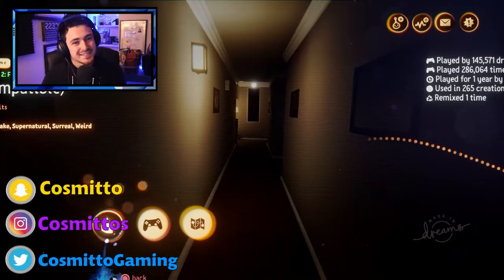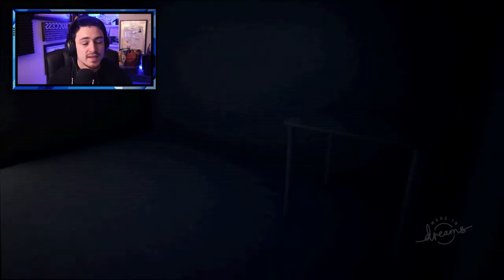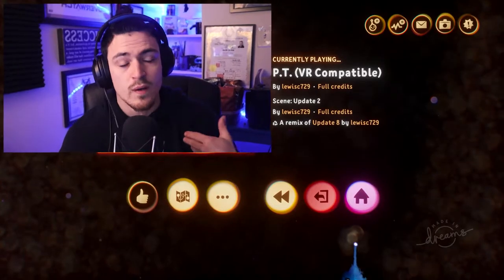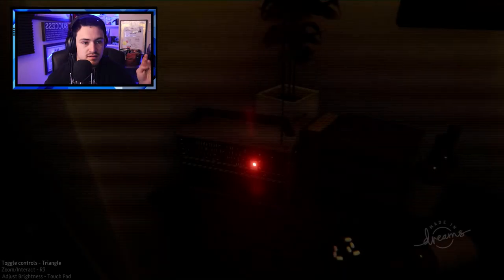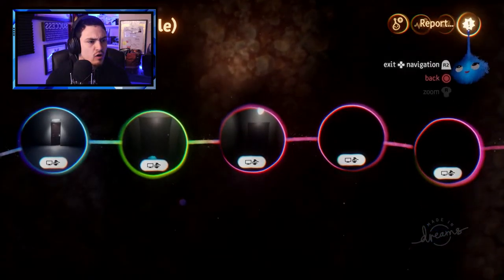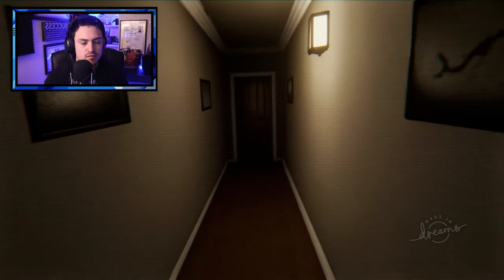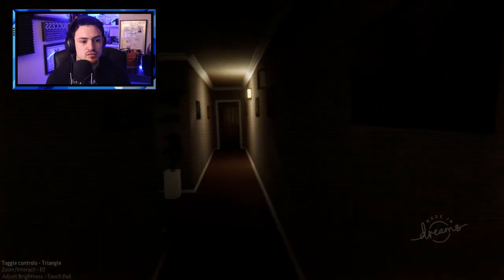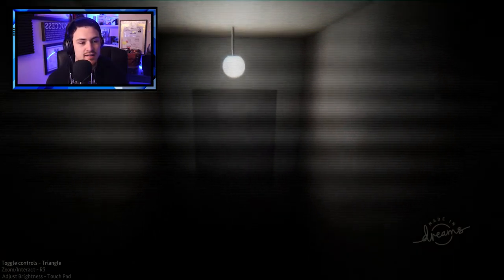PT IS BACK AND STILL TERRIFYING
The game that put EVERYONE to TEARS is BACK and we play it ONCE AGAIN!!! This time someone from the game industry remade it and it STILL GIVES US CHILLS!

Try It ►
MY SETUP:
3 Monitors
Console Recording